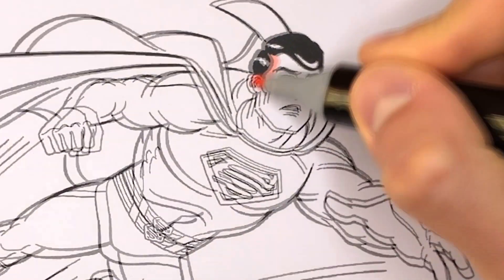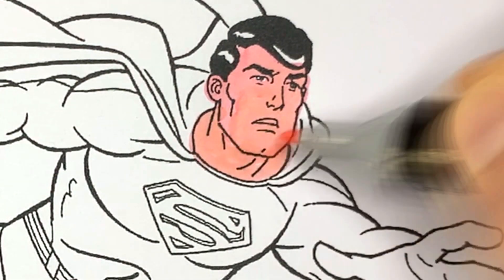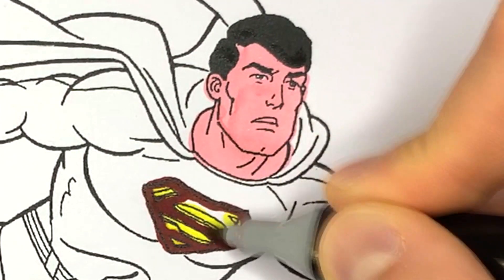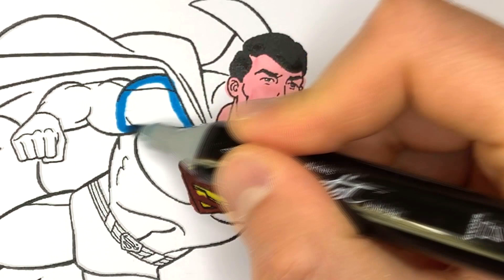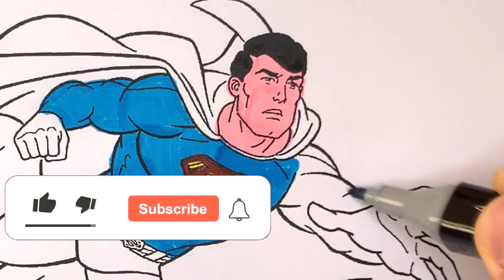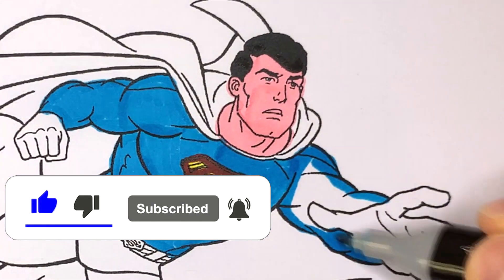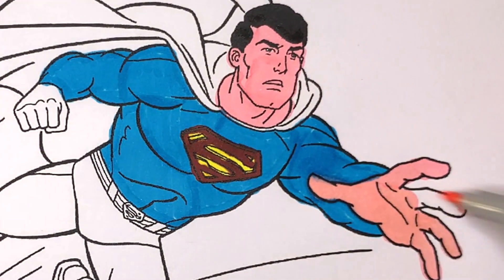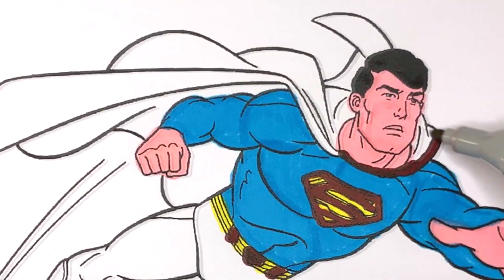Flying Superman Coloring Page | Supermen Color Tutorial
Welcome to my Supermen color tutorial! In this video, I'll show you how I color a flying Superman coloring page. Watch as I demonstrate step-by-step how I bring this iconic superhero to life with vibrant colors and shading techniques. Whether you're a beginner or seasoned artist, this supermen coloring tutorial is perfect for anyone looking to enhance their artistic skills. Join me as I delve into the world of supermen art for toddlers, making it both fun and educational. So grab your pencils and let's get started on how I color Superman!